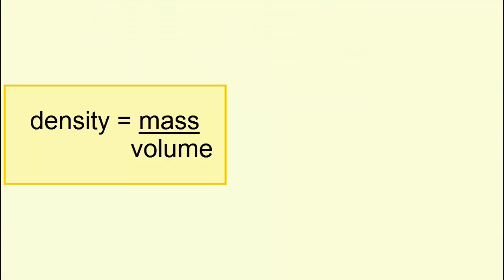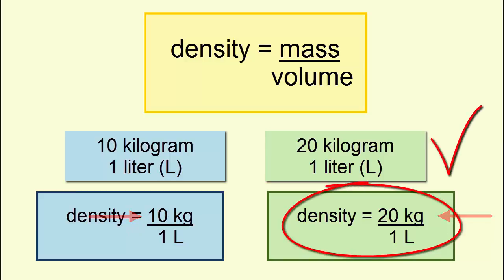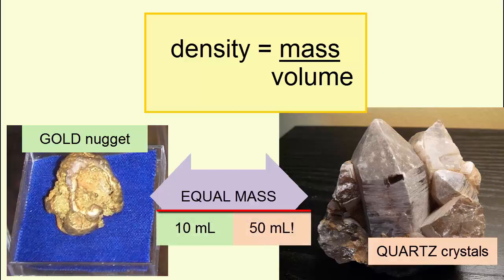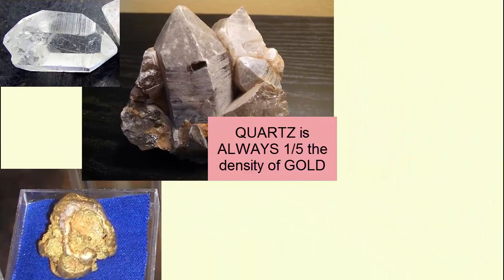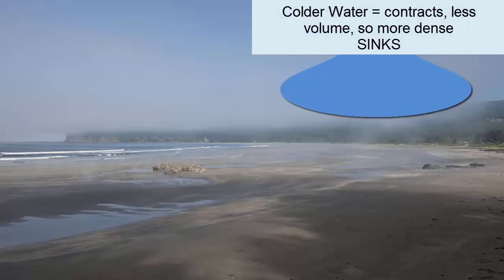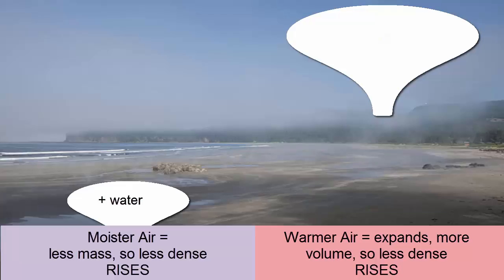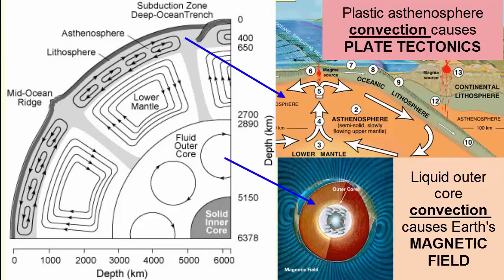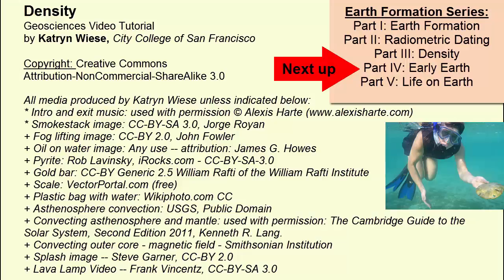Density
For an introductory college-level earth sciences class: a review of density especially as it applies to Earth Formation.

**This video comes near the middle of the semester, so there may be terms with which the audience is unfamiliar. For a full playlist, refer to the Oceanography or Geology playlists on the Earth Rocks! YouTube Channel.

Part of a 5-part Earth Formation video series:
Part 1: Earth Formation
Part 2: Radiometric Dating
Part 3: Density
Part 4: Early Earth
Part 5: Life on Earth